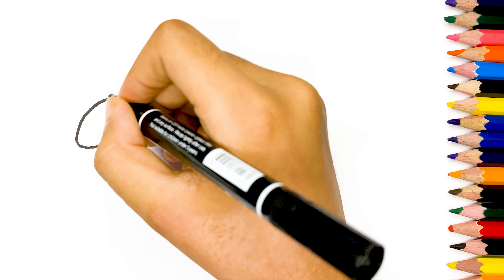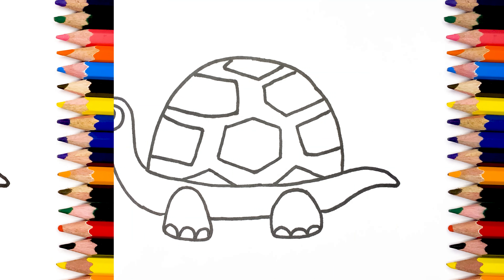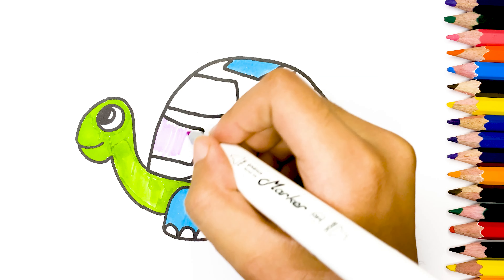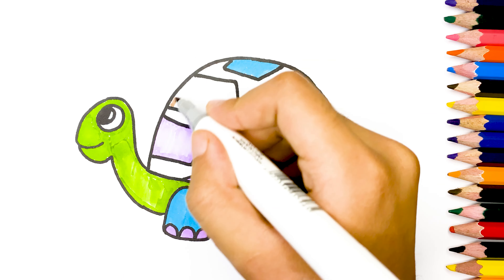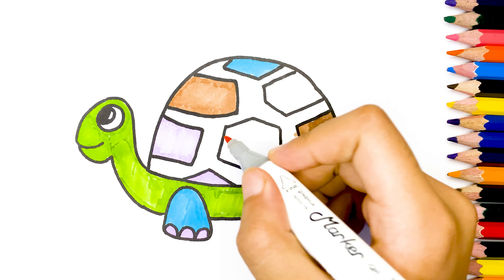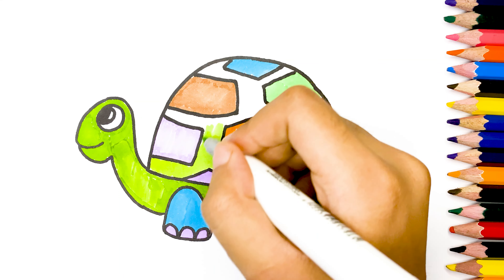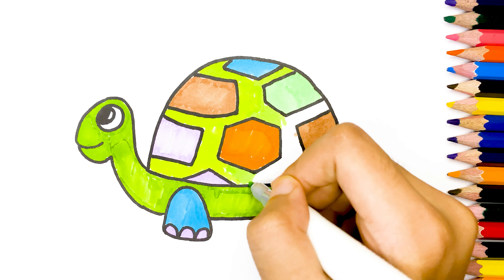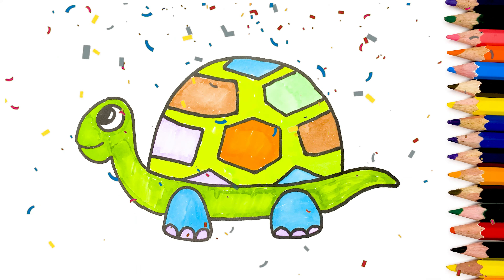How to Draw A Turtle | Drawing and Coloring for Kids & Toddlers | How to Draw and Painting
Drawing and Coloring  is an excellent way to teach children the Drawing and Coloring with fun and joy. Colorful Drawing anything attract children and make them interested in Drawing. like Colorful Butterfly, Rabbit, Beautiful Village, Rainbow, Colorful Fruits, Kite, in the Drawing videos. In this way, they can easily Drawing and Coloring.
Thus, Videos plays a vital role in children's Drawing and Coloring education and mental development. But paper Drawing books certainly have some limitations. For example, through Drawing books, a child cannot Saw Coloring, and it is somewhat difficult to perceive the pictures following reality.

To solve this problem, the videos in 'Kids Color TV - Drawings For Kids' have added a new dimension to child education. Kids can simultaneously see, Drawing and coloring. As a result, kids can easily Drawing and Coloring. We also add How to draw and how to coloring In this. children can see the accurate drawing and coloring videos formed by the Colorful Painting and understand them.
Through video, it is possible to make the pre-primary education of children much faster. This learning is long-lasting for the babies because of the fun simulation of seeing, hearing, drawing and coloring.

This channel is specially designed for toddlers to learn the Drawing and Coloring. Each video is carefully crafted. Here Draw cartoons, Coloring pictures, And the actual video kids can learning coloring and drawing. So that the child can match everything with his surroundings.
We produce videos by Drawing corresponding pictures and cartoons to create interest in Drawing and coloring for every child. All videos are accompanied by funny Drawing which kids can enjoy..

This video will benefit parents who cannot give time to their children due to their busy life! But Drawing and Coloring is essential for toddler education. So, if you don't have enough time, you go to the channel playlist and play any of them on your device. That's all! Now your baby will happily start Drawing and coloring by himself. You don't have to fight him anymore!!

WARNING